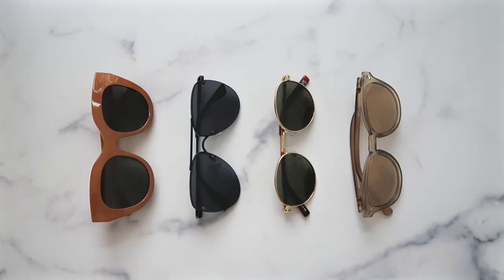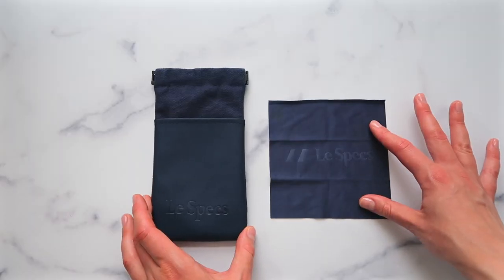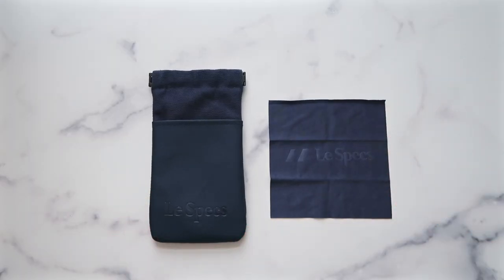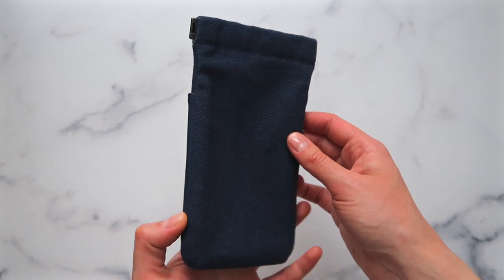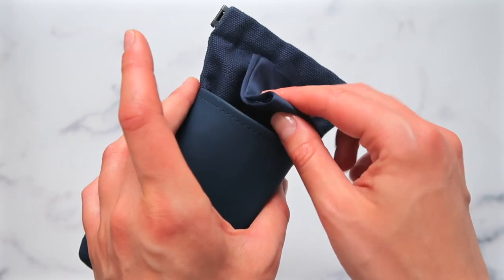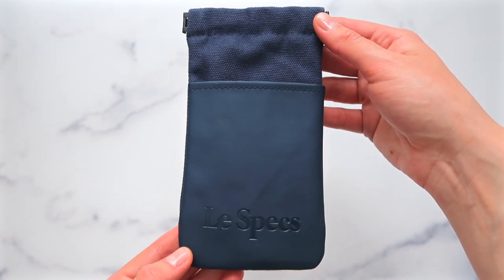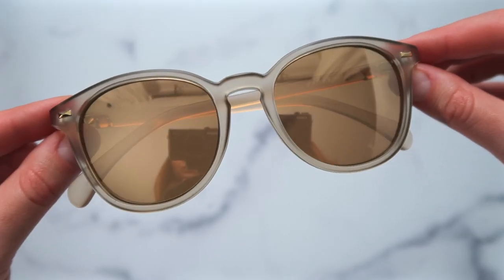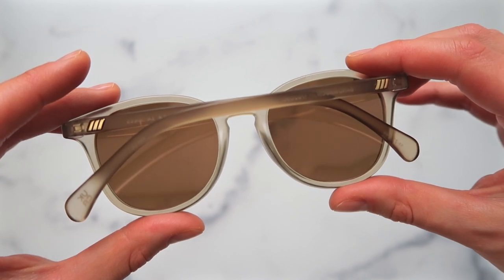Le Specs: 4 Popular Styles Tested!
In this video I'm trying on popular styles of the Le Specs sunglasses!